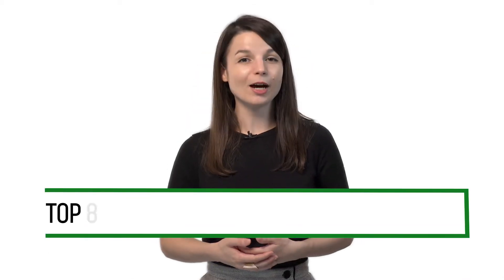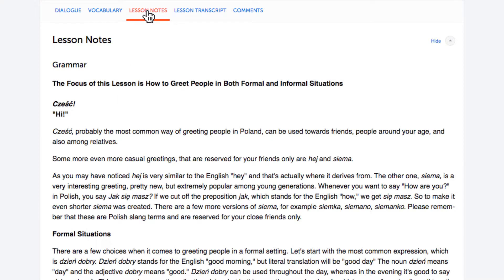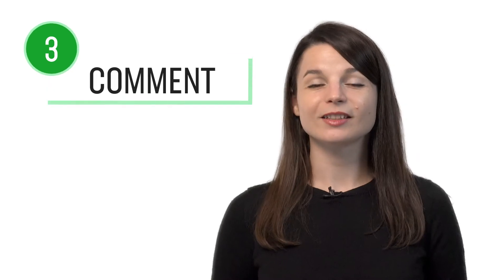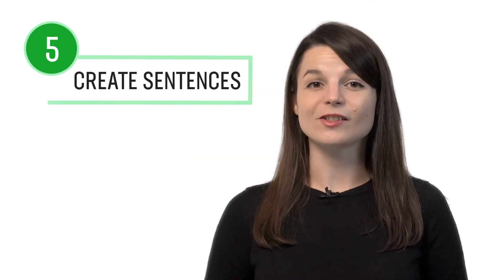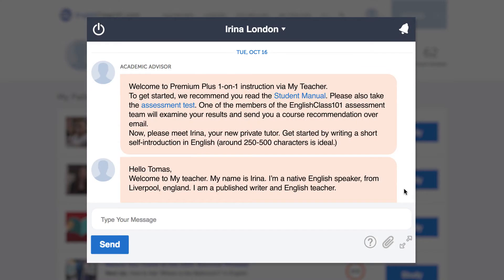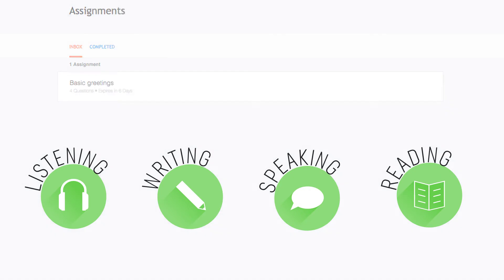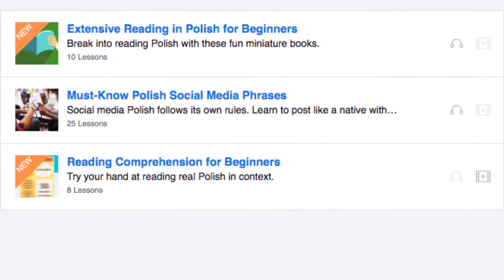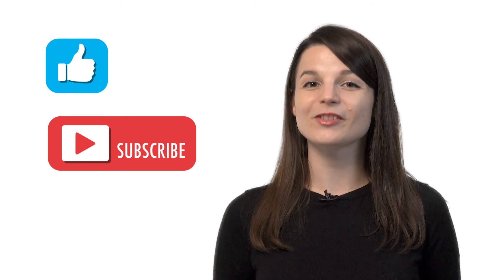8 Ways to Practice Polish Writing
← If you’re studying Polish, chances are you’re looking to become fluent and conversational as fast as possible, right? Well then, look no further! Here is your fast track to fluency ↓ Check how below ↓

Step 3: Easily master Polish grammar and vocabulary

With this video, you'll learn 8 ways to improve your polish writing skills. You'll know how to get on your way to Polish fluency. This is the perfect video to get started with Polish language.